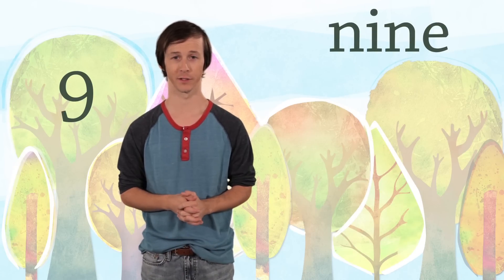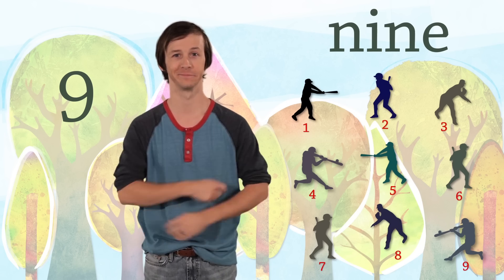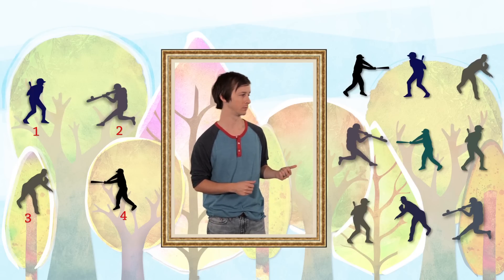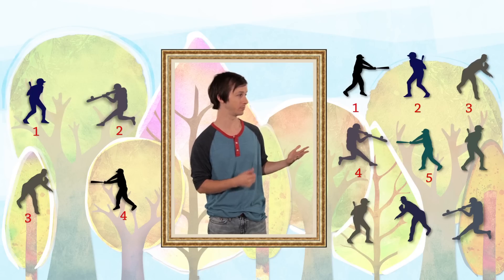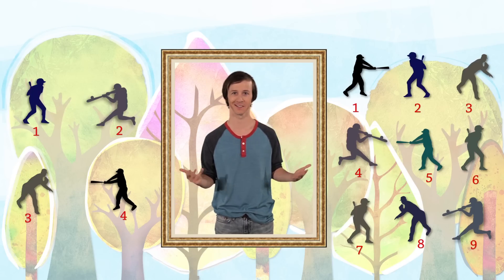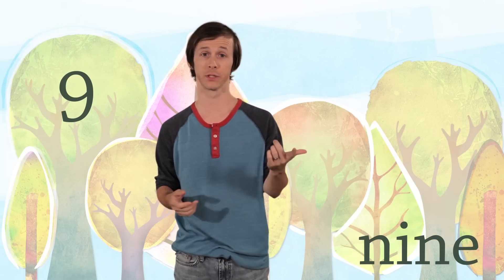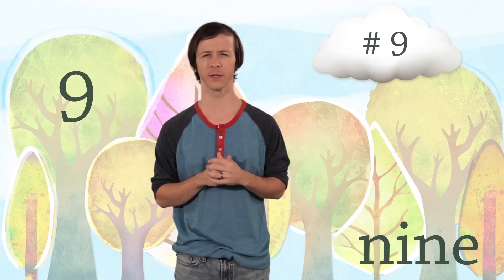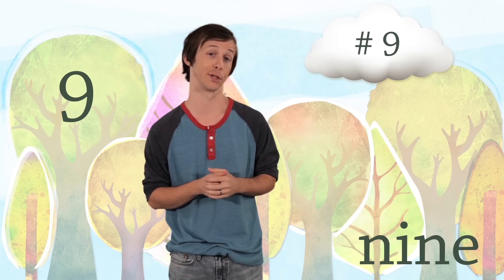9: The Number Nine - Kids Learn to Count Numbers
There are 9 players on a baseball team!  Do you know how to count to nine? Watch and find out!

Learn how to use this number, and how to write the number 9 and the word "nine."

Number Buddy:  Andrew Ducote
Stunt Double:  Leo Neill
Director: Michael Harrison
Artwork by Katrina de Dios and Kim Parkhurst
Edited by Andriy Kostyuk